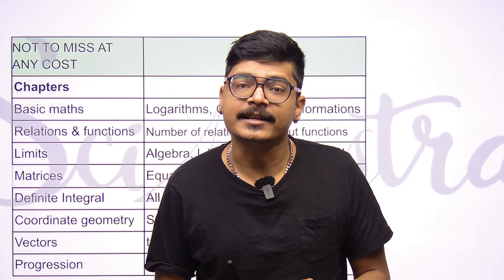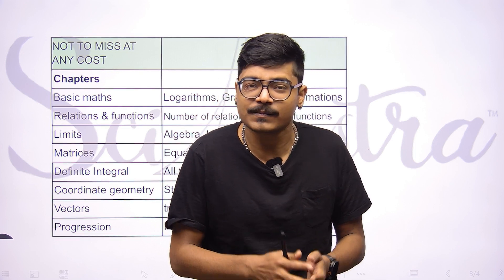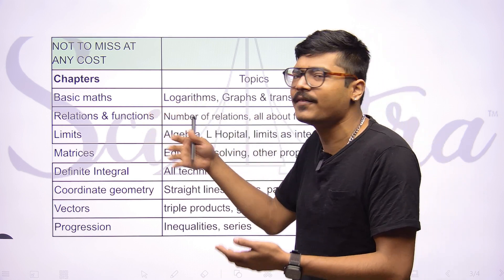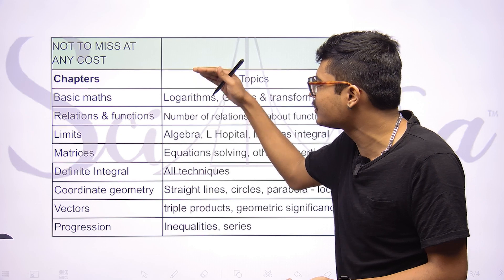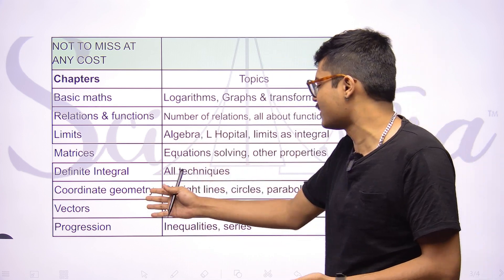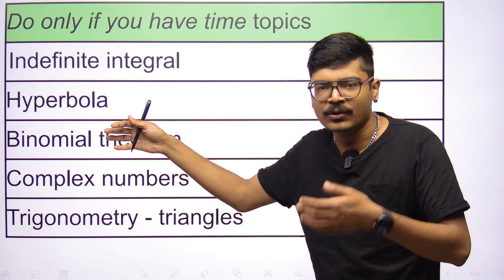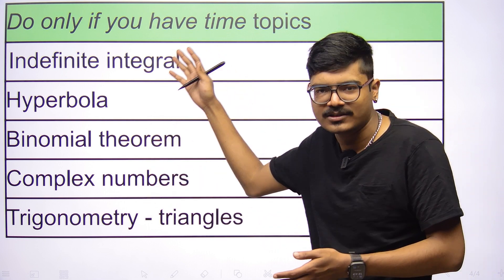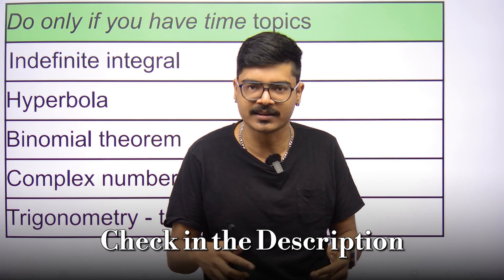IAT 2025: Must-Know Math Chapters to Score Full Marks | IISER, IISc, IIT Madras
📚 IAT 2025 Important Chapters to Score 100+ Marks | IISER | IISc | IIT Madras 🎯

Are you preparing for IAT 2025 and aiming to secure 100+ marks? In this video, we break down the most important chapters you must focus on to crack the IISER Aptitude Test (IAT) and get admission into IISER, IISc, and IIT Madras BS Program.